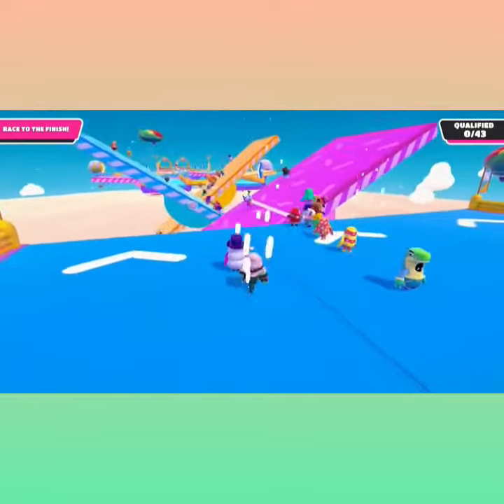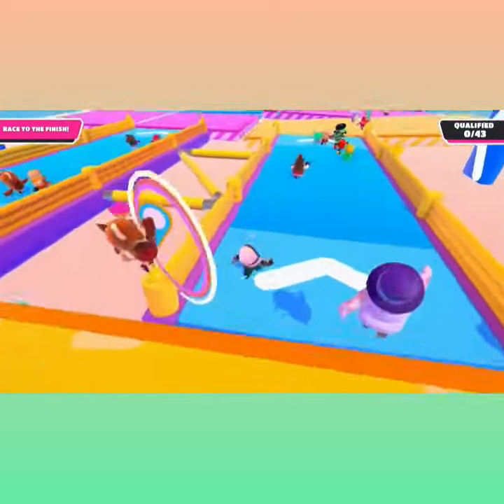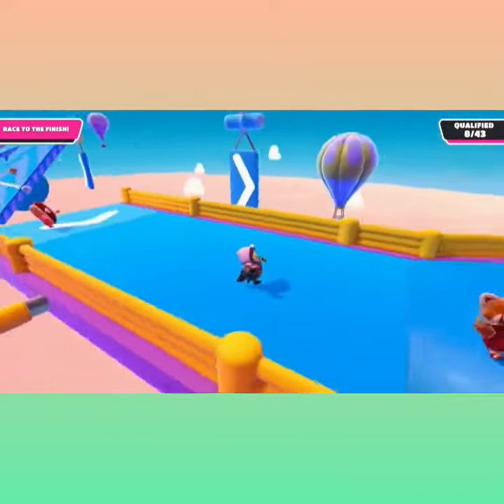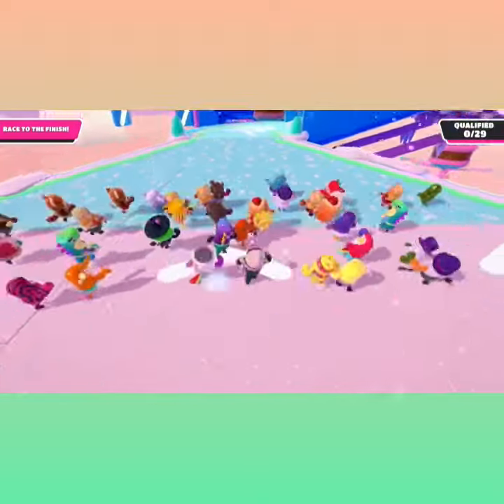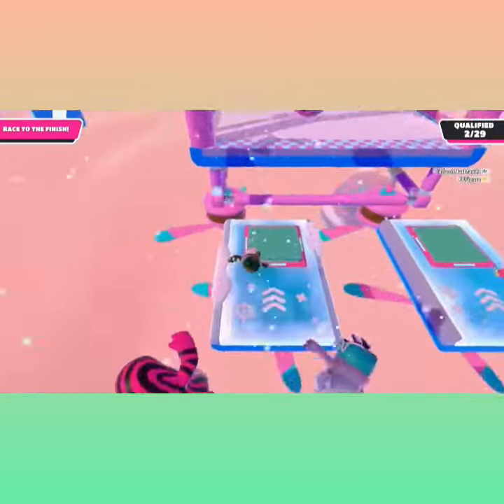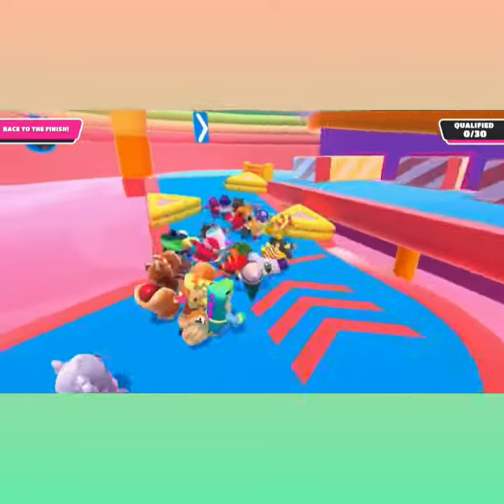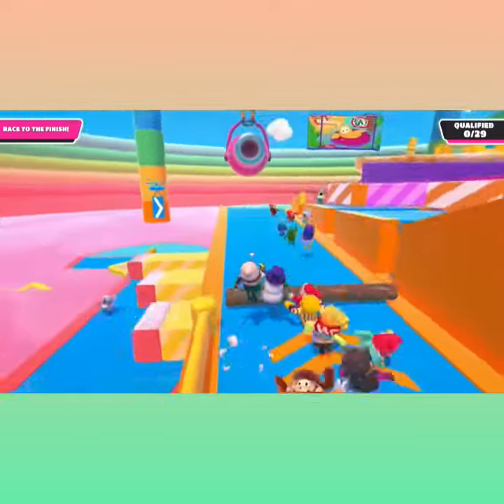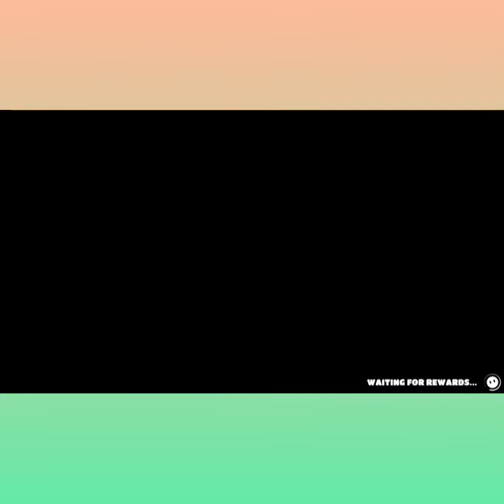An update on the Lego vids ( no I’m not quitting lol)